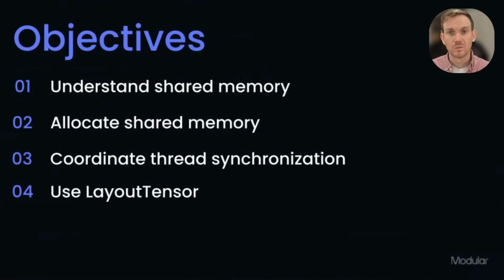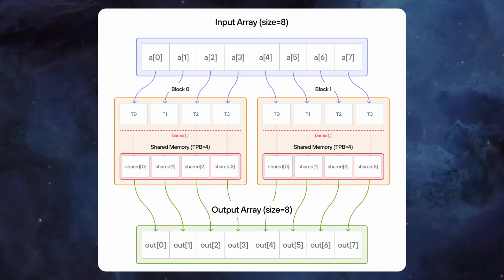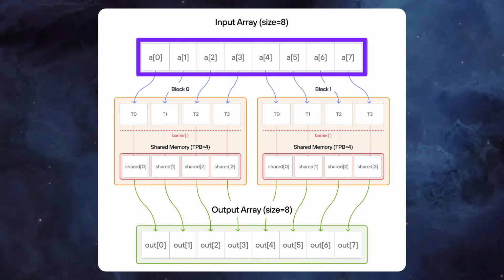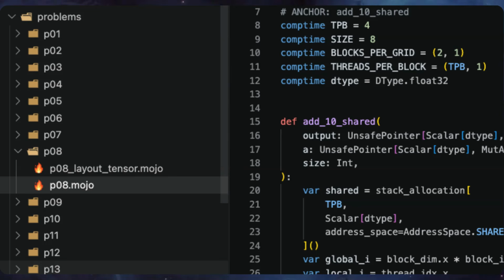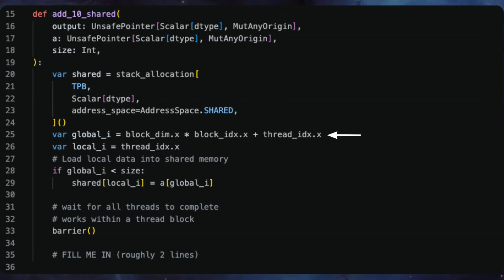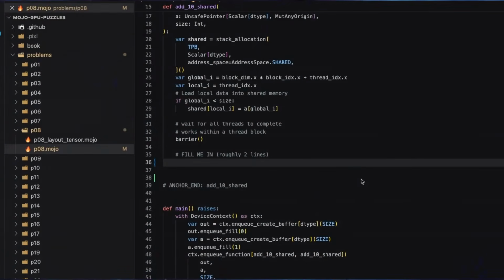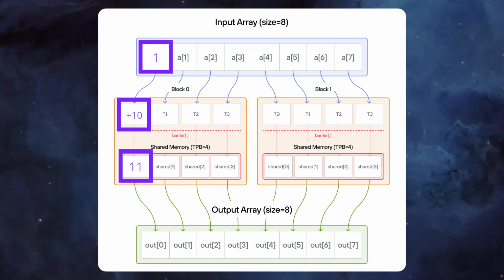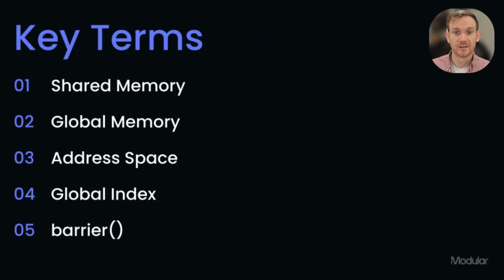Mojo 🔥 GPU Puzzles Tutorial - Puzzle 08: Shared Memory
Welcome to the Mojo 🔥 GPU Puzzles Tutorial Series!

This episode demonstrates how shared memory provides fast, block-local storage that all threads in a block can access, requiring careful coordination between threads.

🎯 What You'll Learn:
Using shared memory within thread blocks
Synchronizing threads with barriers
Managing block-local data storage

🚀 Quick Start Commands:
```bash
cd mojo-gpu-puzzles
pixi run gpu-specs  # Verify your GPU
pixi run p08        # Run this puzzle